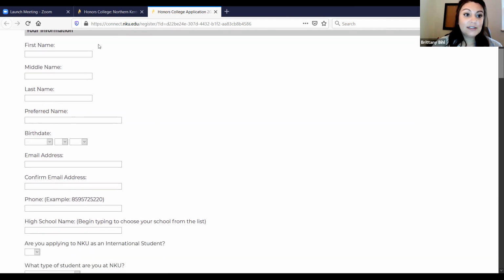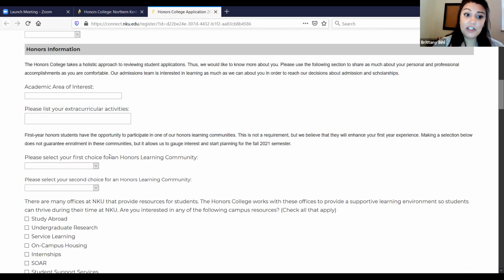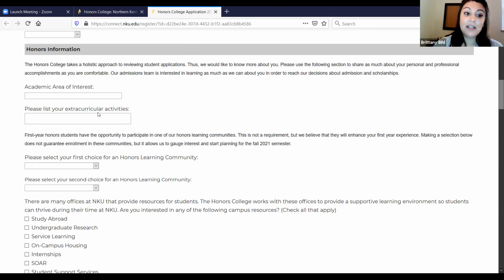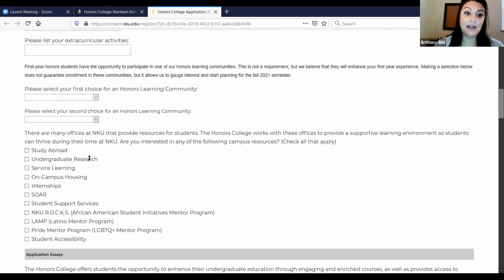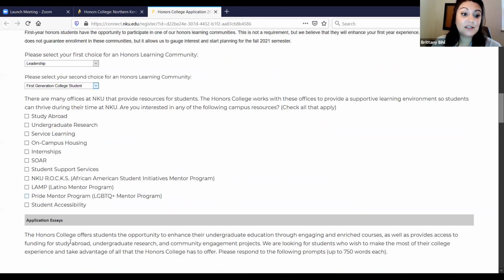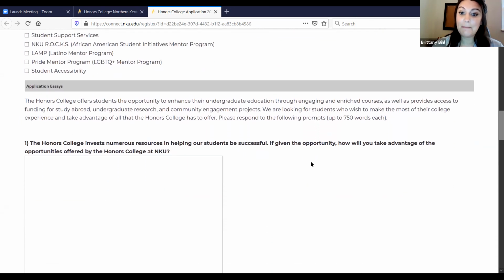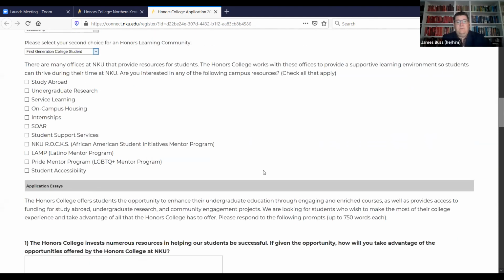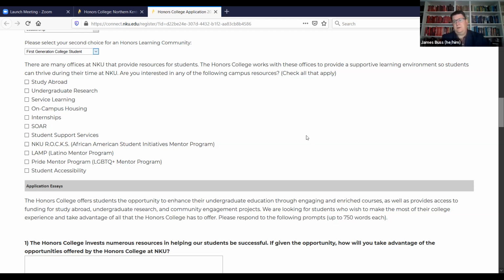What Makes a Strong Honors Application?